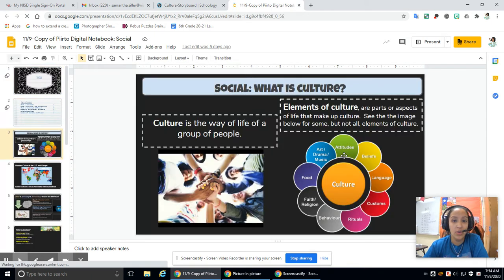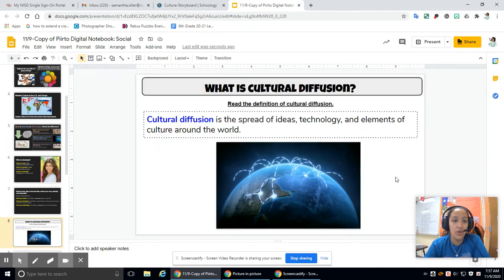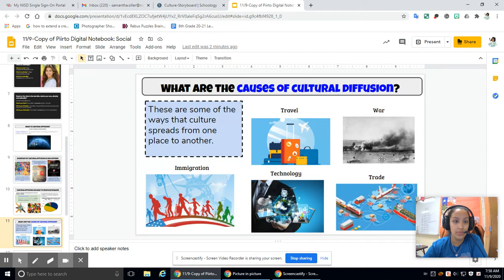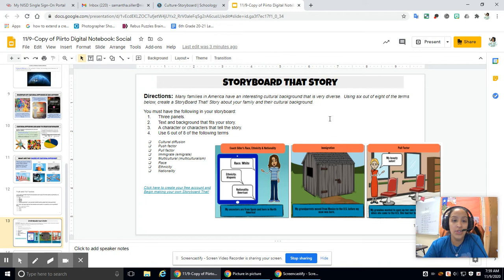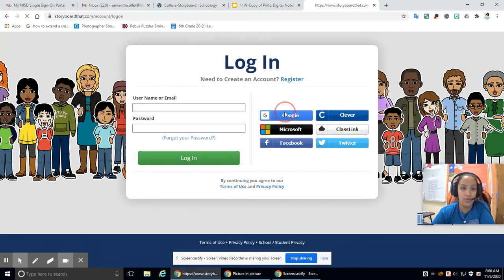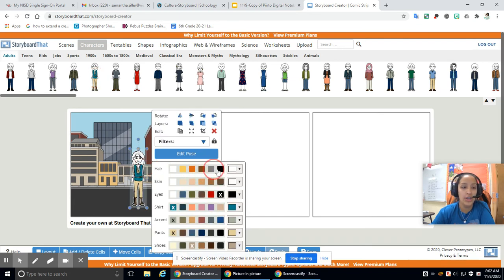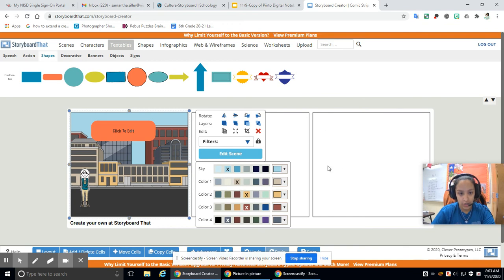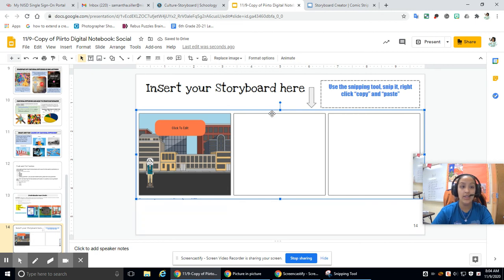Nov 9, 2020